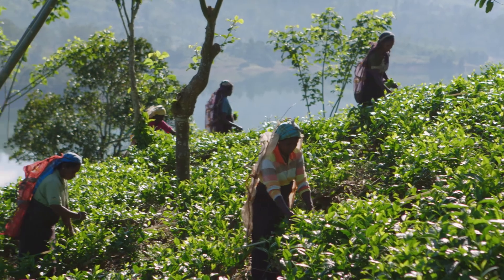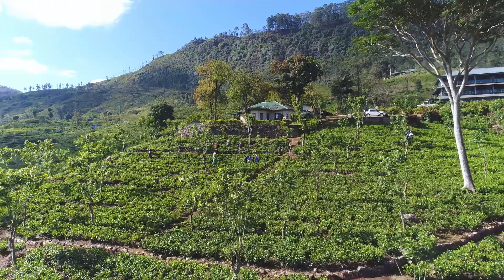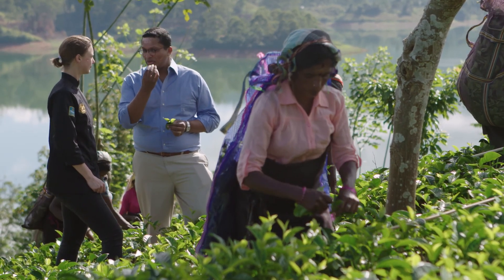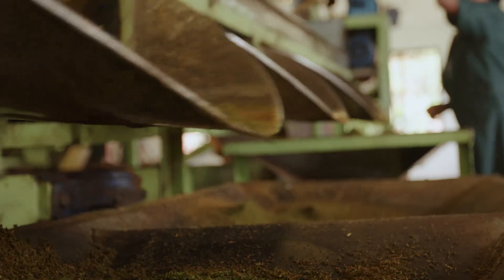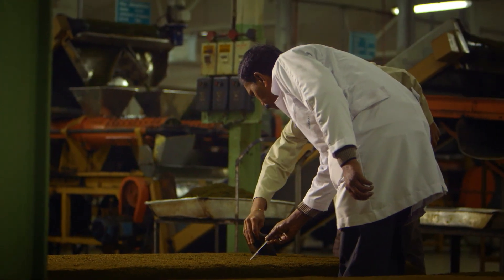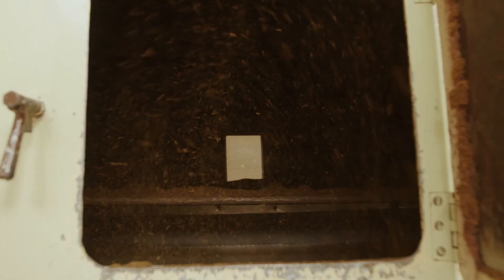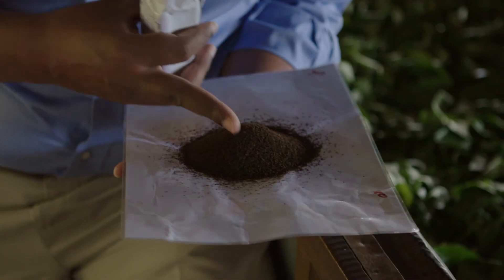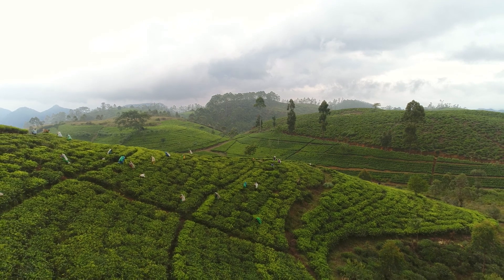People VS Machines (How is Tea Made?) – S01E01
Season 1 – The Chef and the Teamaker: Titti Qvarnström

Episode 1 – The Michelin-starred Chef discovers the 150-year-old secret to making real tea inside Dilmah’s Dunkeld Estate with the Teamaker.

Preview: “It’s amazing to see the fresh tea leaves evolve so quickly into perfectly prepared black tea… and all without adding a thing. The process hasn’t changed for hundreds of years and I can see why. It’s perfect just the way it is.” - Titti Qvarnström, Swedish chef and first woman to win a Michelin Star in the Nordic Edition of the Michelin Guide

Michelin starred Chef Titti Qvarnström learns the step-by-step process of turning freshly plucked tea leaves into the complex beverage of Ceylon Tea, with Dilhan C. Fernando, Dilmah CEO.
From handpicking two leaves and a bud – the heart of good tea – to withering, rolling, firing & sifting, discover the artisanal, 150+ year manufacturing process that produces the world’s finest Ceylon Tea. Dilmah doesn’t sacrifice the soul of tea by using more cost-effective machinery. Instead, the company has stuck to the traditional, labour intensive process that demands expertise at every step. This is why Dilmah can guarantee the perfect cup of tea, every time.